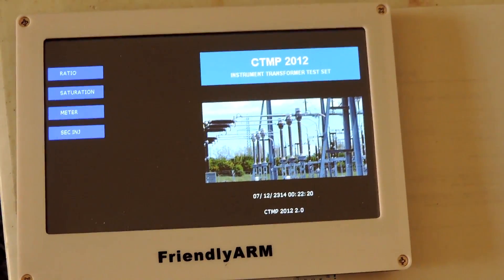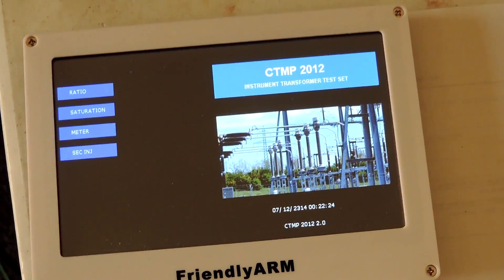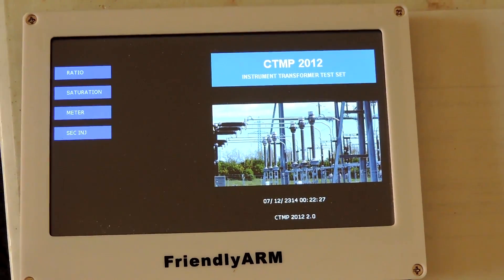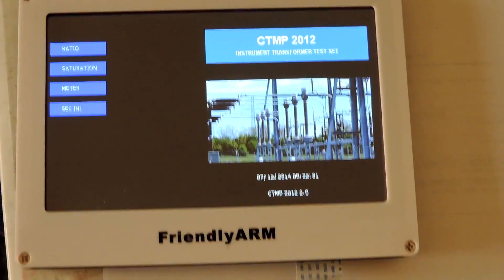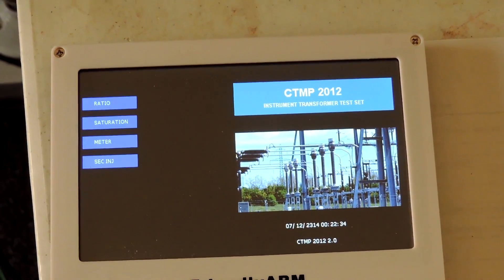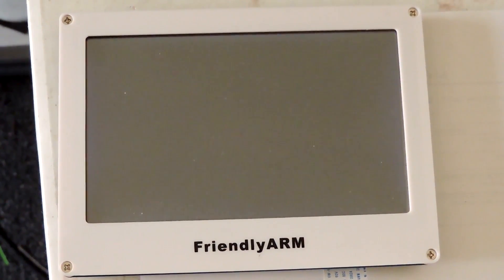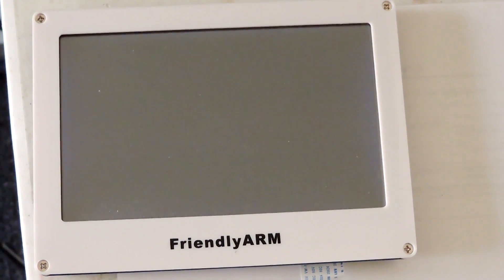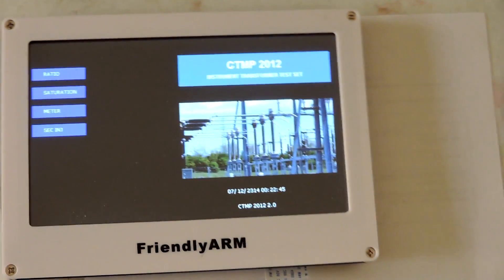SD card speed Mini 2440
Loading three pictures, 320KB bitmaps, from the Class 2, 2GB SD card. Pictures are upside down and actual pictures would be flipped in paint before use in the test set.